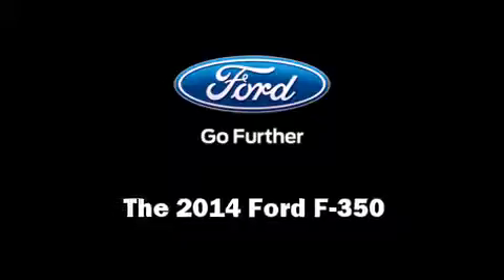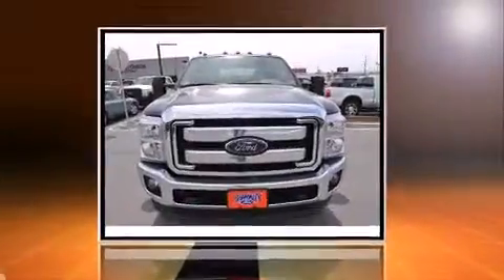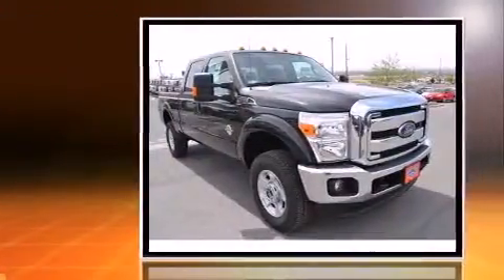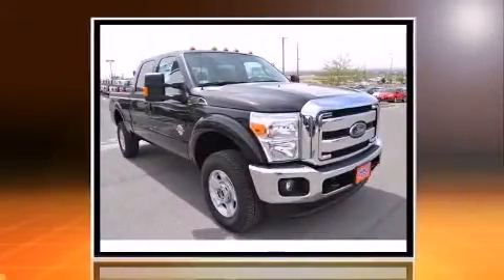2014 Ford F-350 in El Paso, TX 79936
Shamaley Ford
11301 Gateway West

Take command of the road in the 2014 Ford F-350. It features an automatic transmission, 4-wheel drive, and a powerful 8 cylinder engine. All of the premium features expected of a Ford are offered, including: front and rear reading lights, a tachometer, a rear step bumper, an outside temperature display, an overhead console, a trailer hitch, and a split folding rear seat. Ford also prioritized safety and security by including: dual front impact airbags, front SIDE impact airbags, traction control, brake assist, ignition disabling, and 4 wheel disc brakes with ABS. Various mechanical systems are monitored by electronic stability control, keeping you on your intended path. We pride ourselves in consistently exceeding our customer's expectations. Please don't hesitate to give us a call.